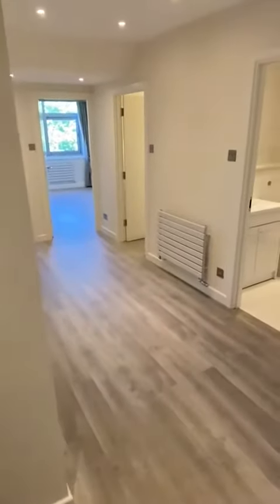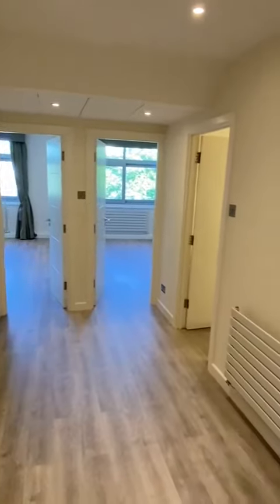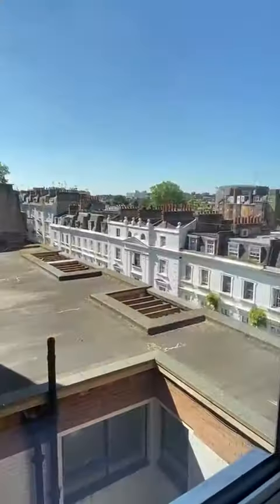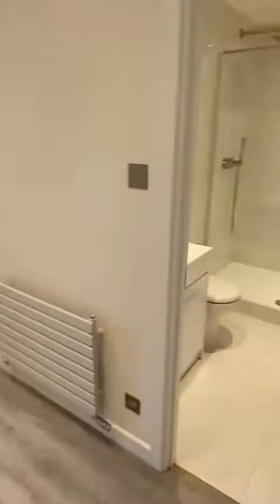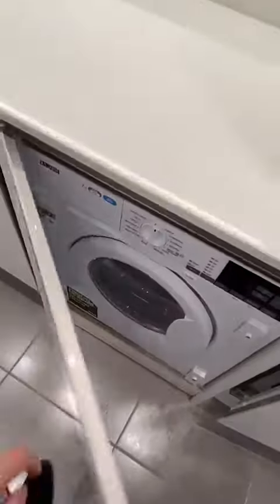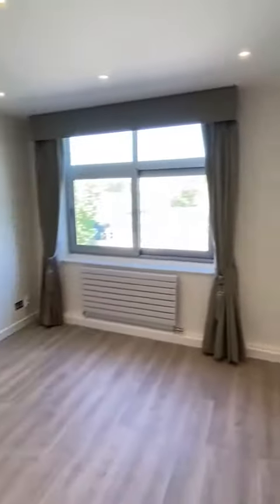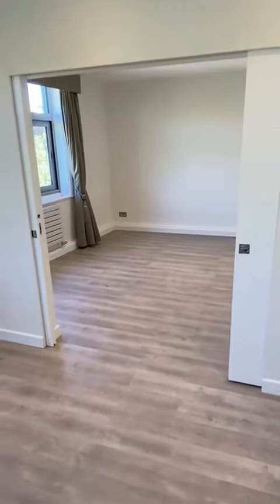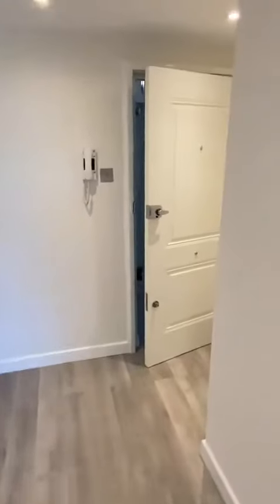Flat 5a, Brompton Road